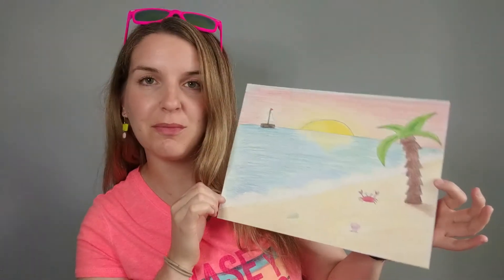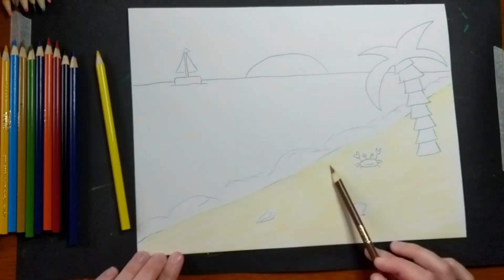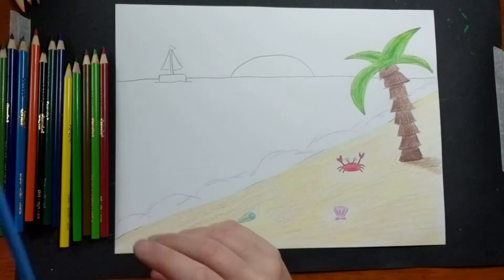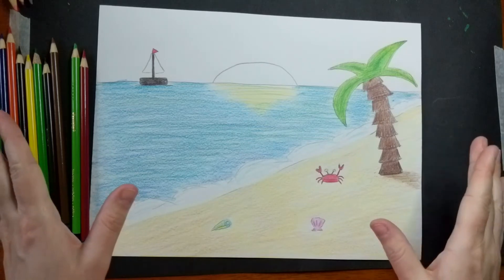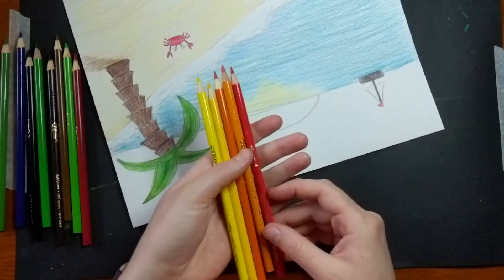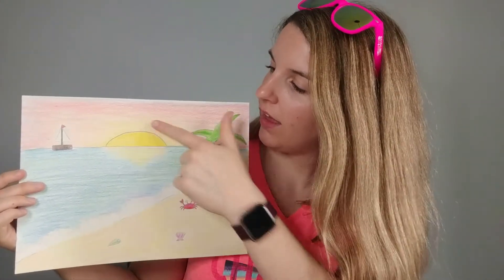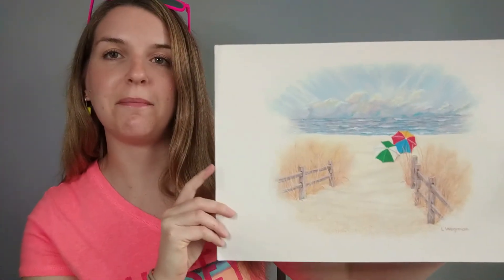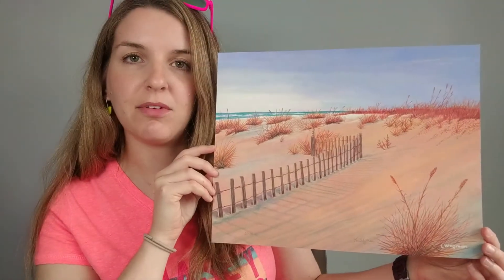Seascapes...PART TWO: Coloring (and something else!)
Let's add some color to those seascape drawings. Using colored pencils, we'll color the beach, our water, and finish it with a sunset sky!

And...I'll show you some seascape paintings done by an artist that you probably haven't heard from before. You can't Google him, so this is the only place you'll see some of his work! (psst...it's my grandpa!) I'll show you some of his seascape paintings!